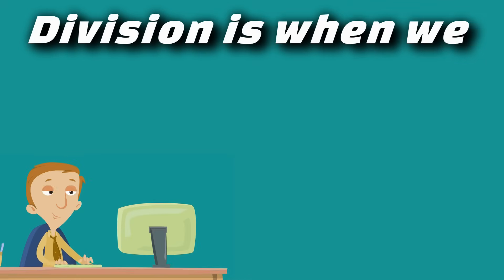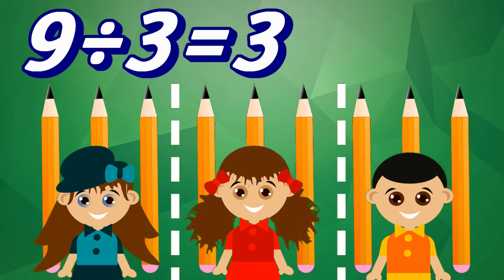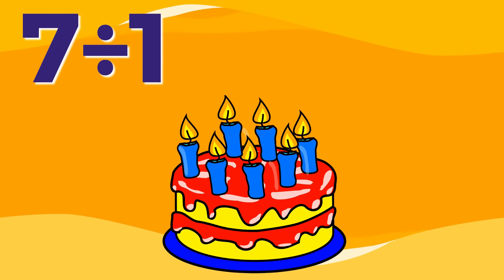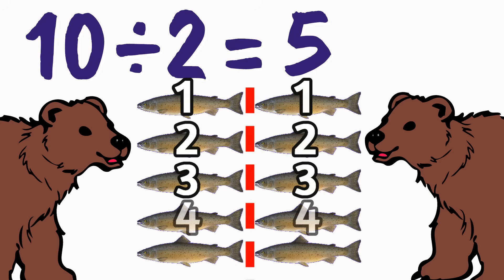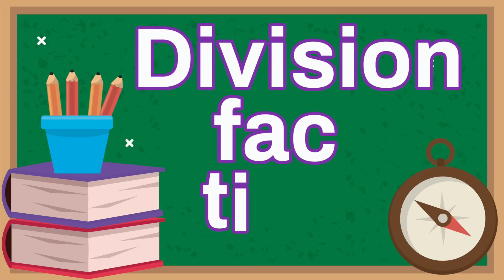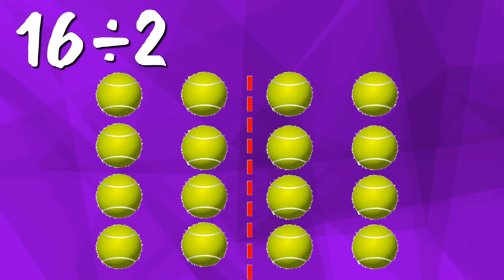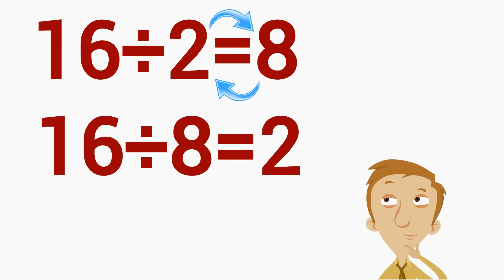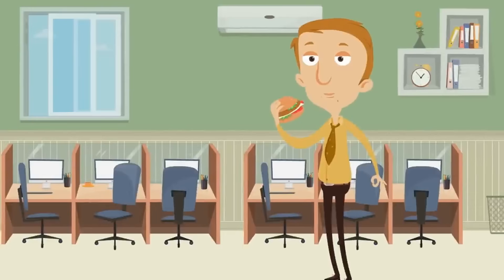Division for Kids – Full Math Lesson | Homeschool Pop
Learn division with this full math lesson for kids from Homeschool Pop!
This video teaches division in a clear, engaging way that’s perfect for elementary students, homeschool families, and classrooms.

I cover the basics of division step by step, helping students understand what division means and how it works. It's ideal for introducing division or reviewing the concept with students.

Learn how to support videos like this one, and get Homeschool Pop tattoos!

00:00 What is division?
1:09 6÷6
1:37 9÷3
2:23 The quotient
3:24 Dividing by one
5:03 10÷2
6:02 12÷4
6:59 20÷5
7:51 You can flip the divisor and the quotient
11:04 Final division problems

Daniel
"Homeschool Pop"